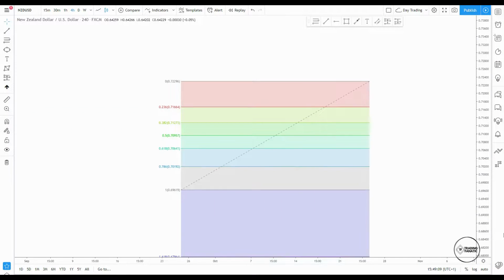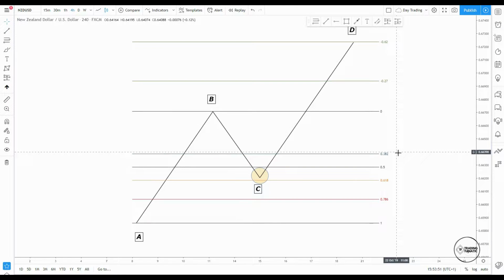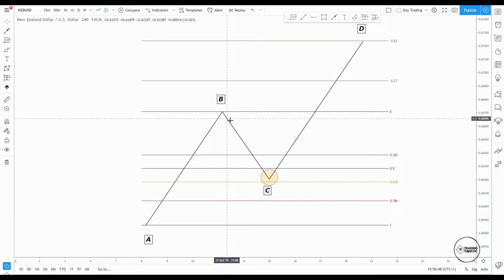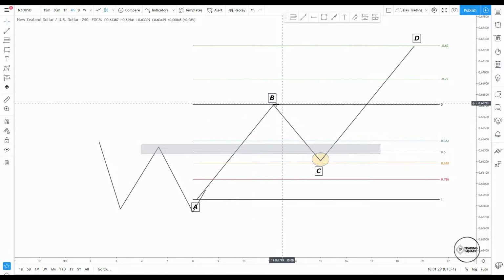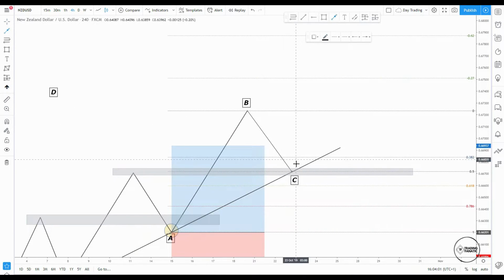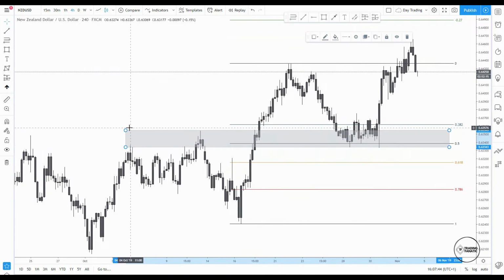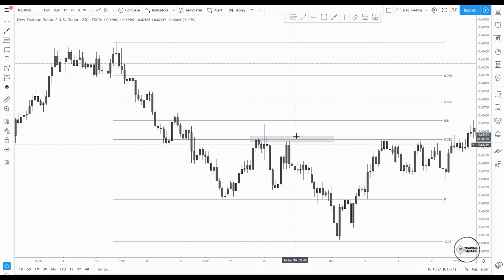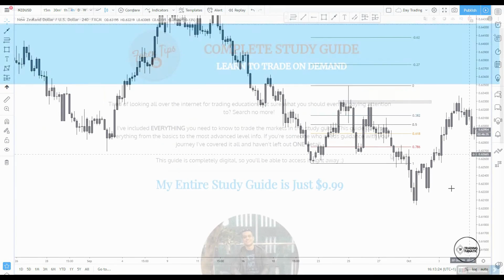How to use Fibonacci | FOREX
In this video I am going to show you how to use the Fibonacci tool - a very often traded and important tool. I will show you how to set it up, explain the significance of the different levels and then walk you through a real example.

I really hope this video will clean up a lot of details for you!

If you need any help or you want me to analyze another chart, create a specific video on a topic or anything else, please make sure to hit me a message or leave a comment! I really hope you will enjoy the content and will implement some of the details I mention!

Iliya Sivkov

Do you want to experience and learn the complete strategy? Do you want to become a student and be part of a community of over 200 students? Follow the link and get your plan!

Trading Books and Essentials: